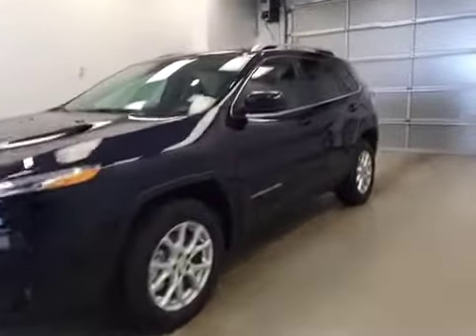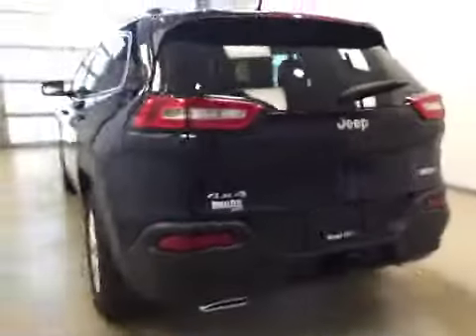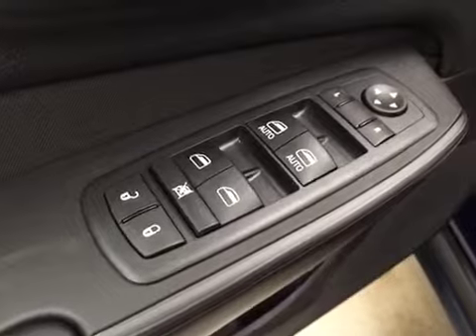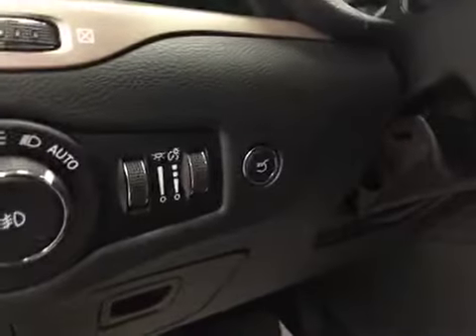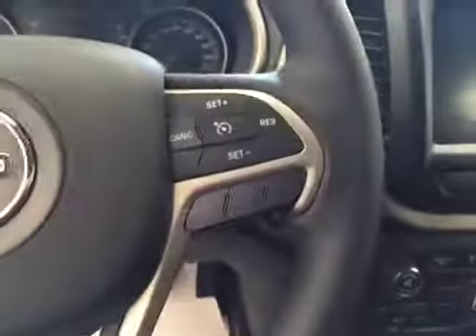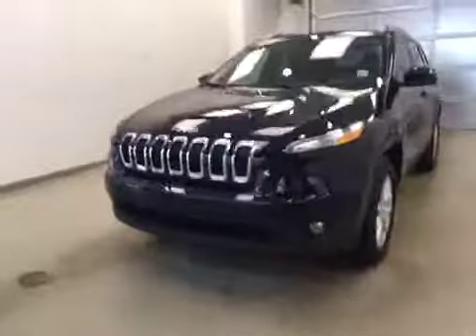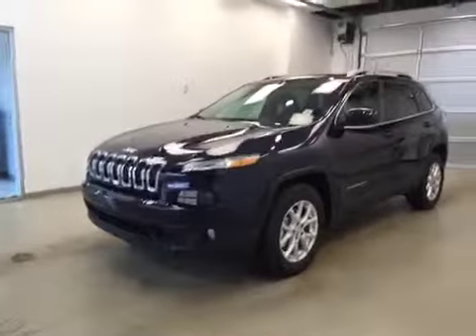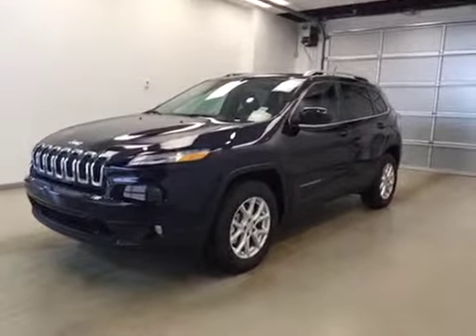2015 Jeep Cherokee 4WD 4dr North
This is a 2015 Jeep Cherokee 4WD 4dr North with Automatic transmission Blue[PBU,True Blue Pearl] color and Black interior color.  This video is recorded and uploaded by cDemo Mobile Inspector